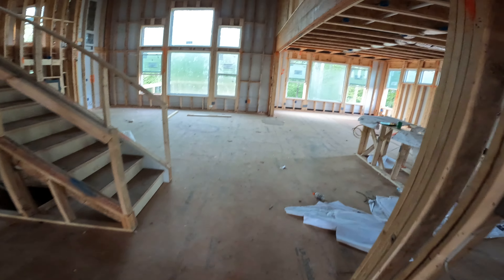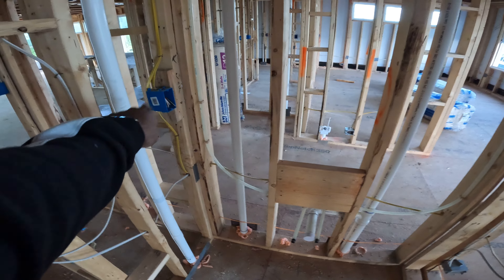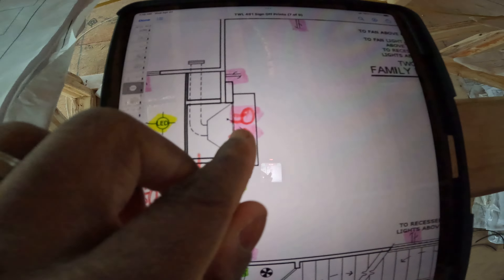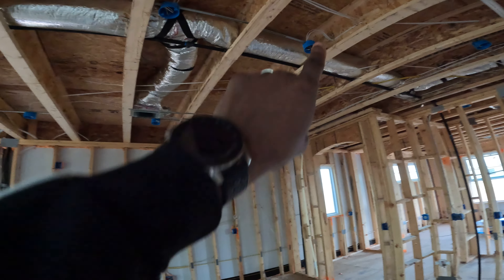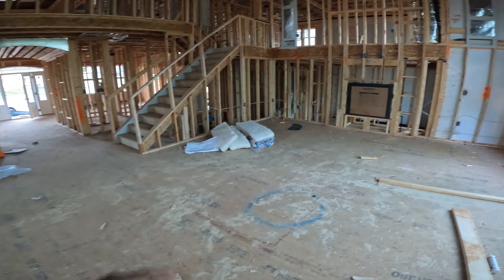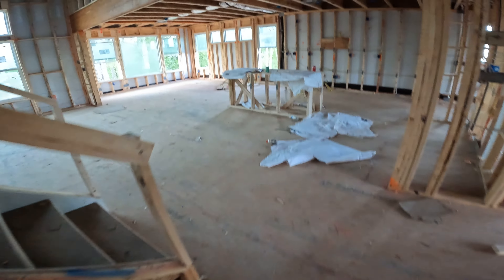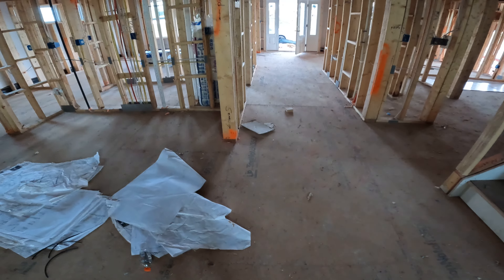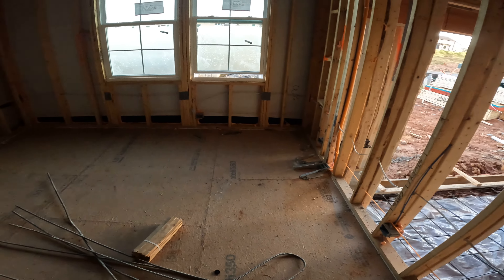My advice to new home buyers.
@FischerHomes Paxton plan @HGTV @HGTVShows